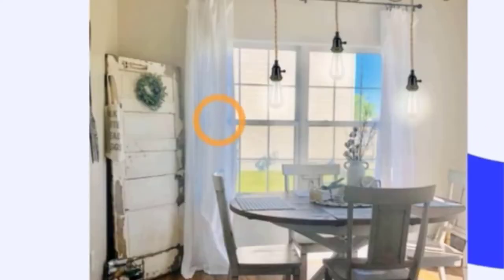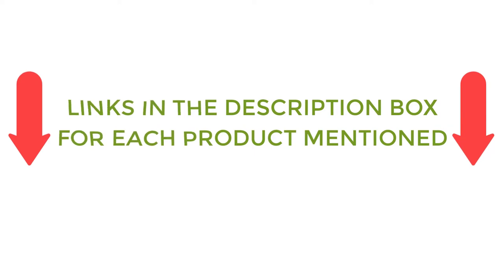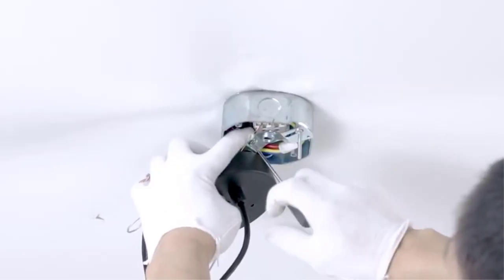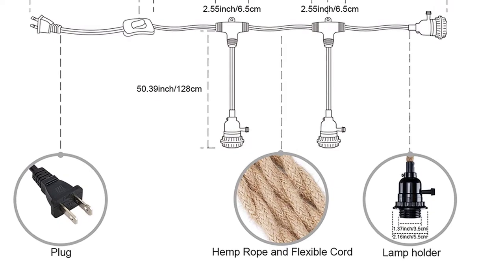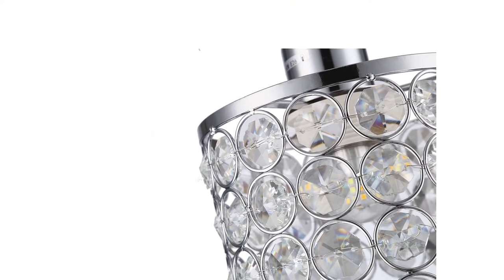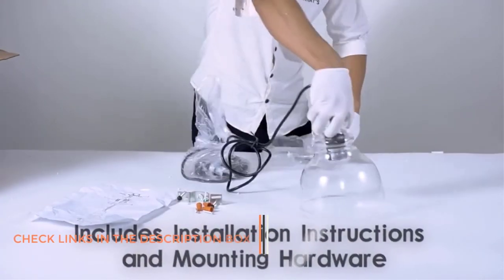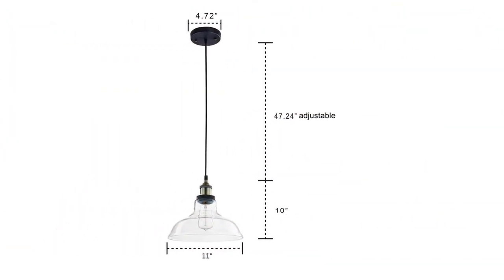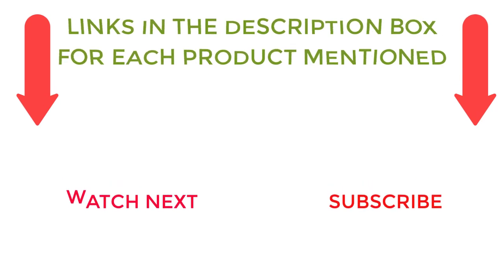Best Track Lighting Pendant For The Money 2022|Top 5 Best Track Lighting Pendant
Best Track Lighting Pendant For The Money 2022|Top 5 Best Track Lighting Pendant#pendant
~ Product Link ~
1. LANROS Industrial Mini Pendant Lighting
2.  EE Eleven Master Triple Pendant Light
3.Cuaulans Crystal Ceiling Pedant Lighting
4.  LANROS Farmhouse Kitchen Pendant Lighting
5.CLAXY Ecopower Industrial Pendant Lighting

winter dress
winter shoe
winter mafler
winter jacket